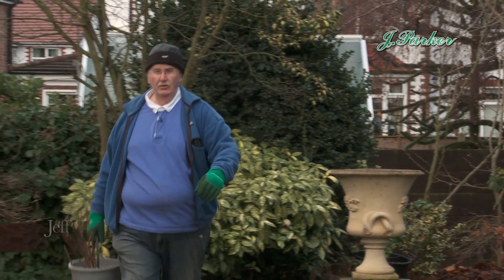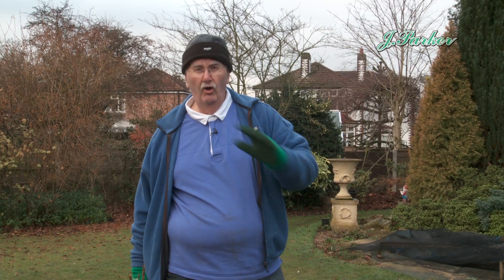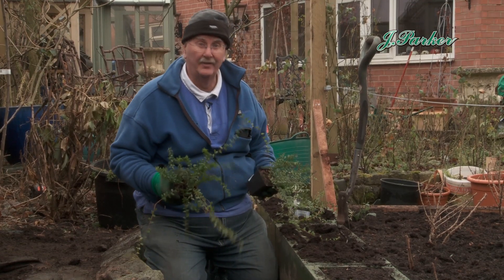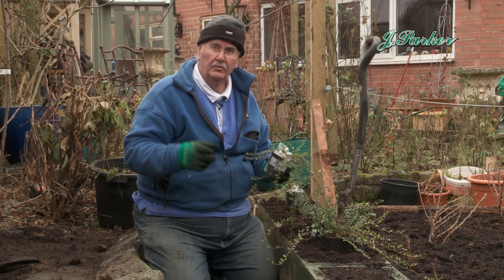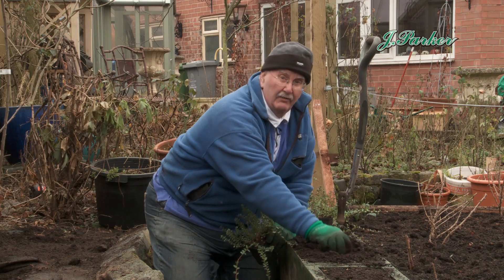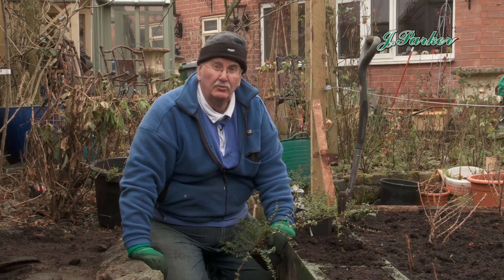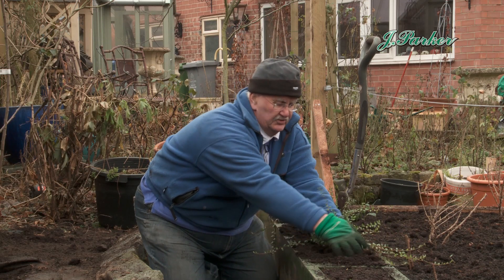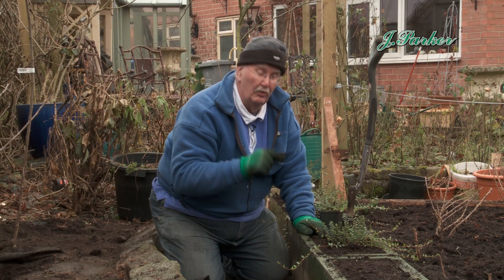How to Plant Cranberries: Easy Fruit Growing Guide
Jeff walks us through how to plant Cranberry bushes in a border in this how to plant fruit video guide.

Cranberries are excellent fast growing fruits which make an attractive addition to the garden. These fruits are often recommended for a healthy lifestyle, being rich in Vitamin C and aiding many medical ailments. They're also delicious and can be used to make fruit drinks or sauces.

They grow on low growing creeping shrubs making them ideal for ground cover so you can grow these great fruits in the border as demonstrated in this video and they will look fantastic. They can also be grown in containers for an impressive patio display and even make attractive trailing hanging baskets flowering in spring. They really are well worth having and will produce plenty of great fruit, you can find our cranberries below!

The UK's leading mail order plant and bulb supplier J. Parker's are in collaboration with regional personality Jeff Turner of Granada's gardener's Question Time North West to offer our customers great practical advice alongside our top quality products.

To check out our cranberries or for more helpful content and information, please follow the link above for our website;